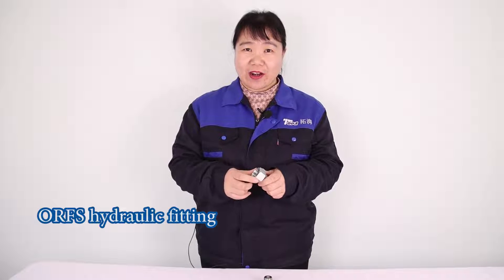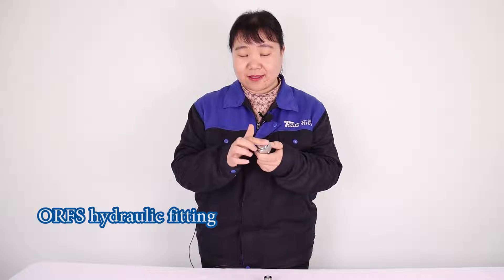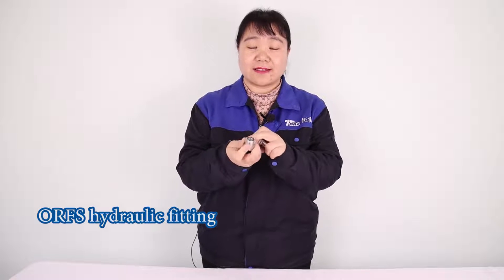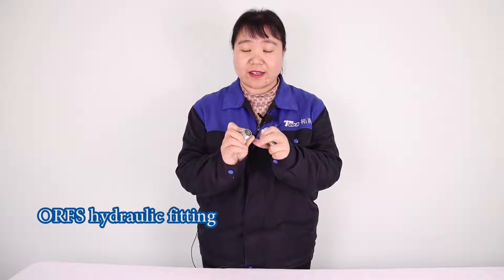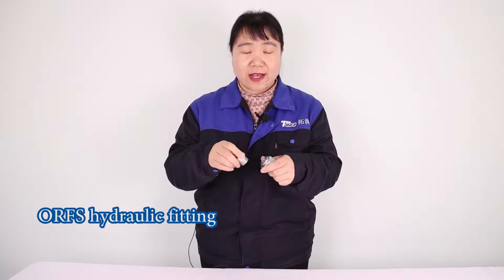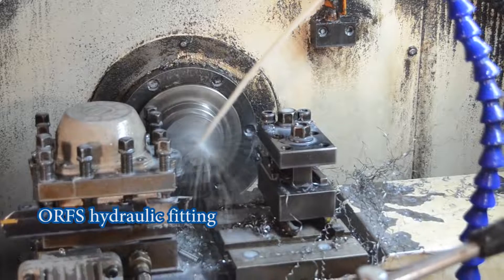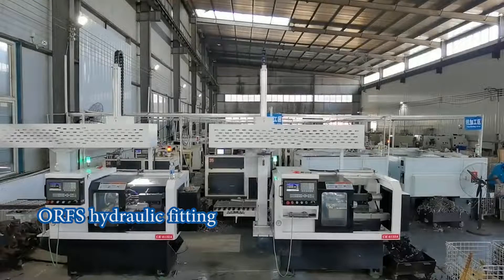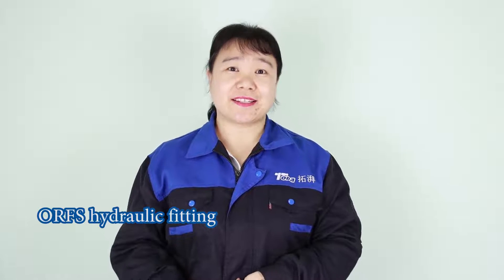Private label manufacturer ORFS steel hydraulic screw connection quick fitting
Hose Pipe fittings are specifically designed to carry hydraulic fluid to or among valves, actuators, hydraulic components, and tools. Hydraulic hoses fitted with proper connections are used to transmit fluid or fluid power within a hydraulic system maintaining the high-pressure conditions.

00:02 Display of hydraulic fittings
00:12 Differences between two types of fittings
00:29 The production process of the hydraulic fittings

hydraulicoperator hydraulicsales hydraulicandhydraulic hydraulics hydraulic hose hoeses hydrauliccylinder fluid fluidcontrol fluidmechanics fluiddynamics fluidenergy seguridadindustrial Grounds&BuildingMaintenance hydraulichose fitting Agriculture Grounds&Building Maintenance#Forestry#Railroad#UtiltyEquipment#PersonalLiftEquipment#MachineTool#oilFieldService#Waste&Refuse#MaterialHandling#Marine#Paving&Road Maintenance#GroundSupportEquipment#Industrial